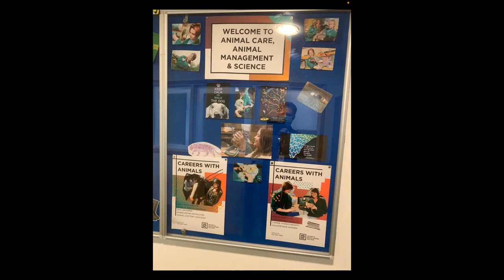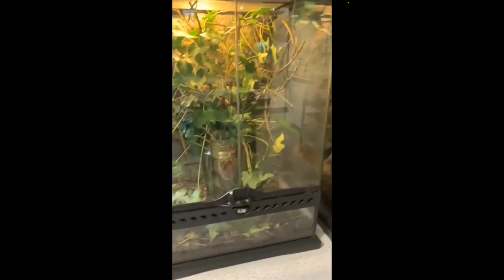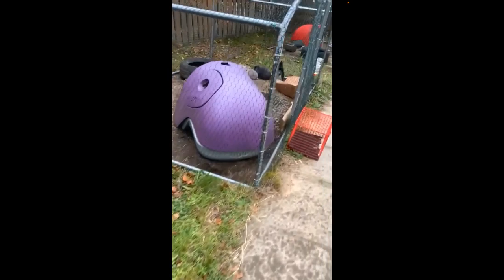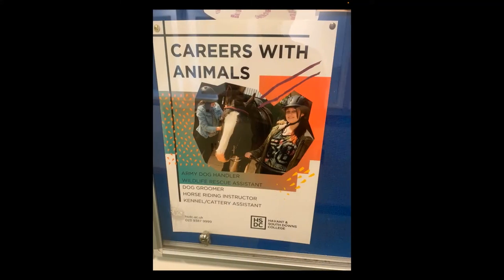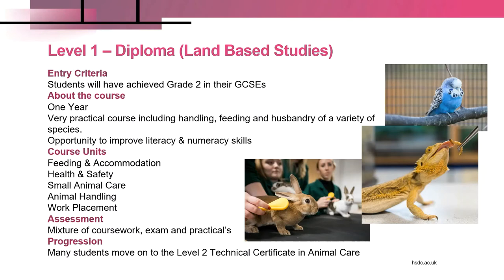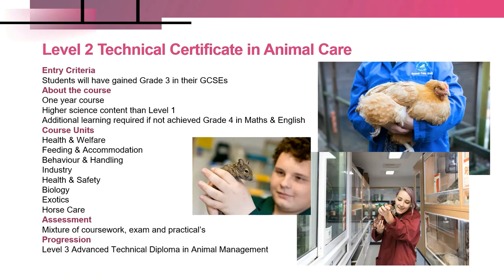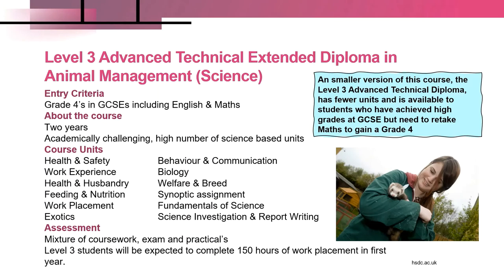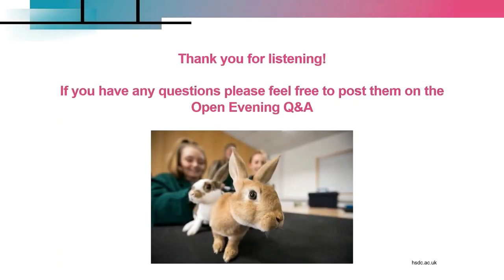Animal Care & Management (HSDC South Downs)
Find out more about our Animal Care & Management courses at South Downs Campus, as part of our online open event.